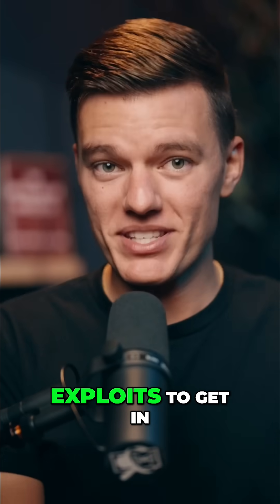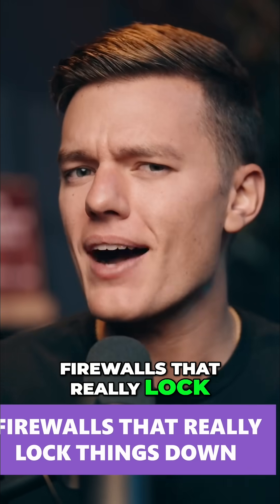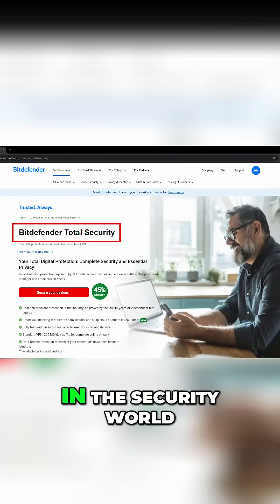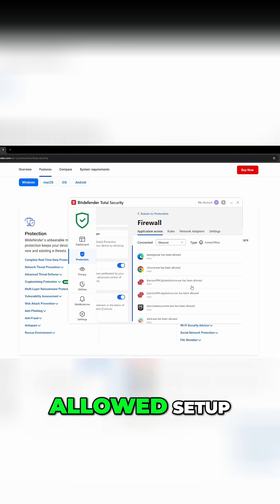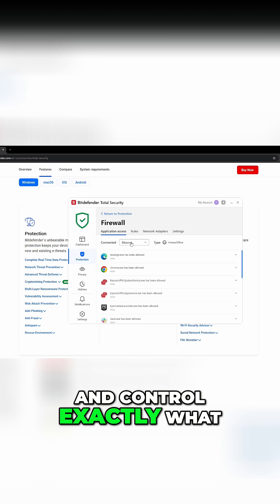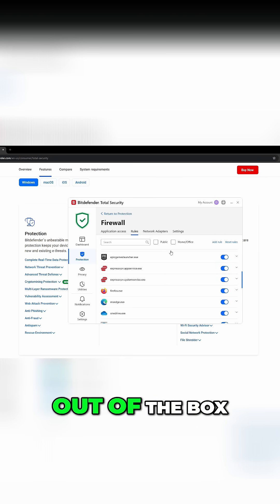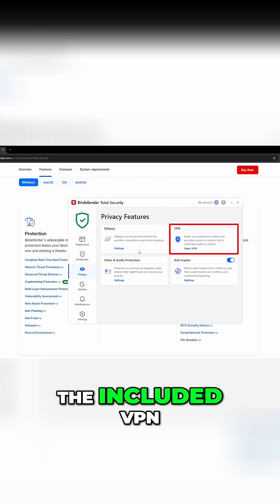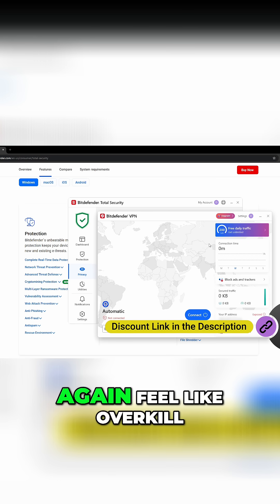Norton vs Bitdefender. The Quick Security Software Showdown!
Most people use default settings that leave your computer vulnerable, but with the right adjustments to your firewall settings, you can increase your cyber security. This video explores how to enable firewall features and provides practical security tips. See how tools like Bitdefender can improve network security on Windows 10.